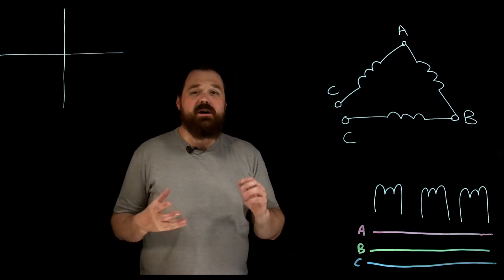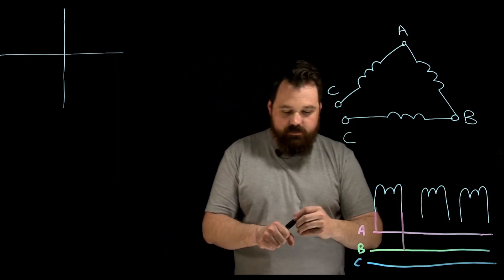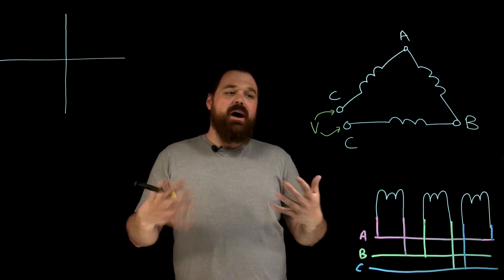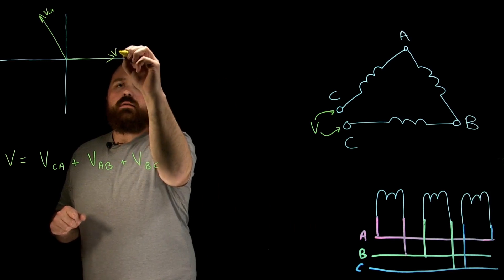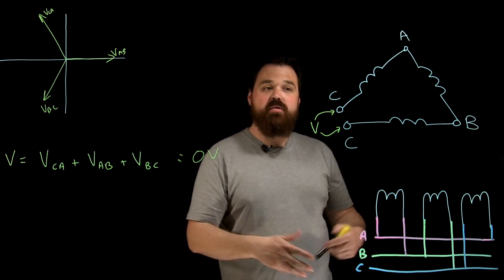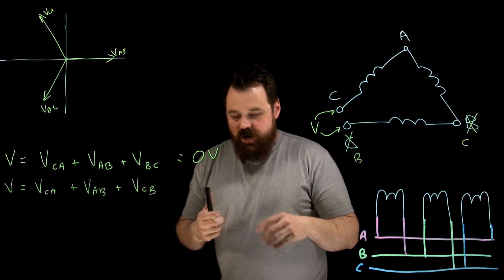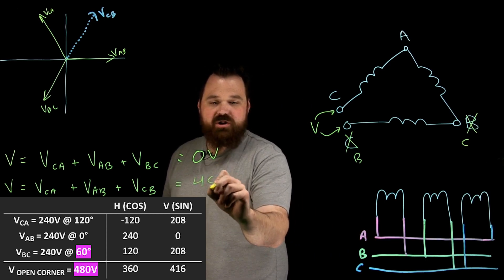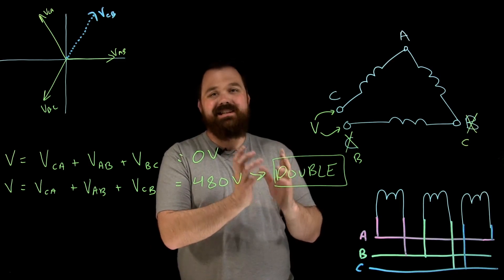Delta Open Corner Test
Connecting a Delta 3-Phase Transformer?

Make sure before you make your final connections you complete an open corner test to ensure the correct polarity of the windings.